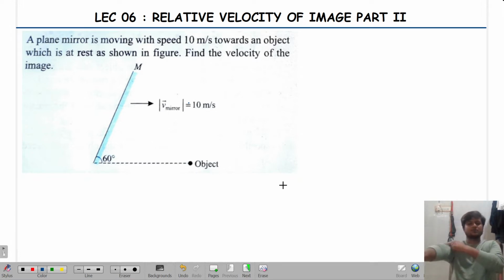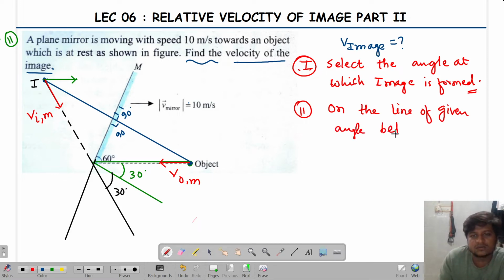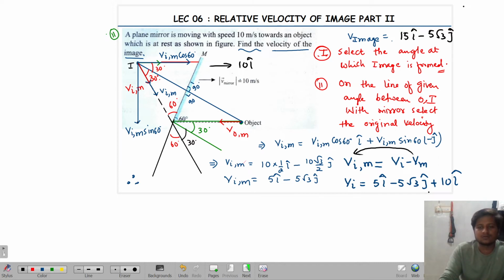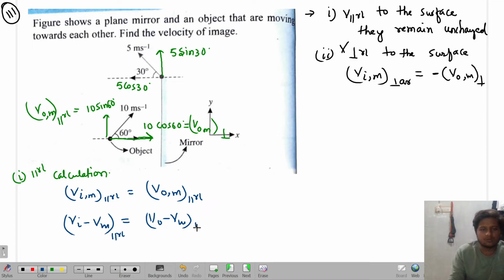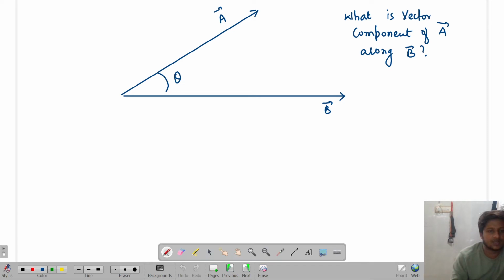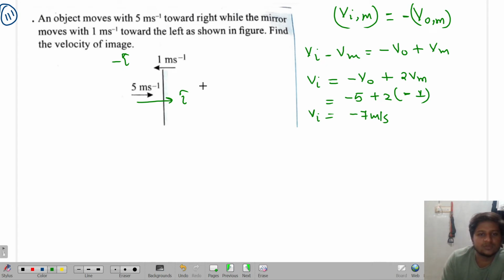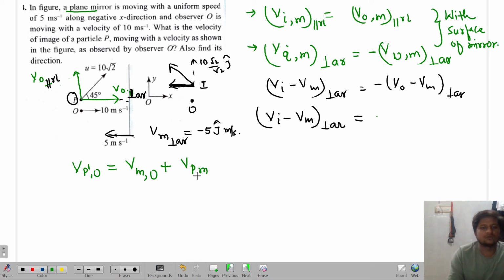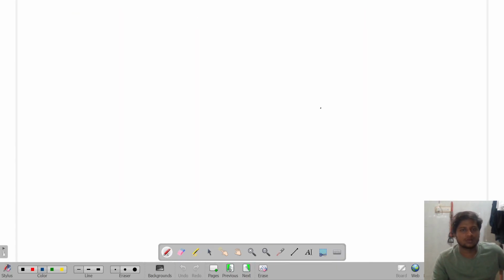RAY OPTICS || L6 || RELATIVE VELOCITY OF IMAGE PART II || Physics k Funday with Anurag Sir [NITR]